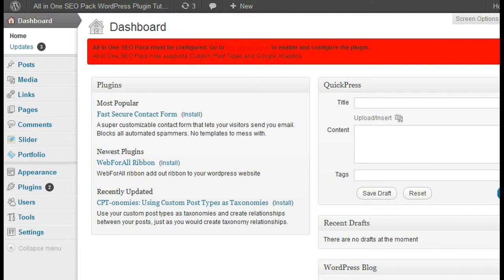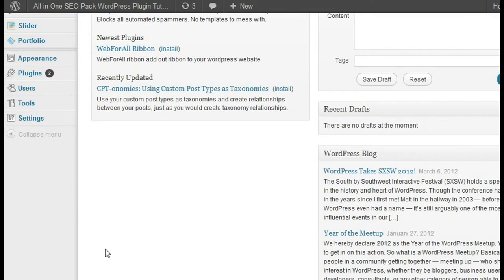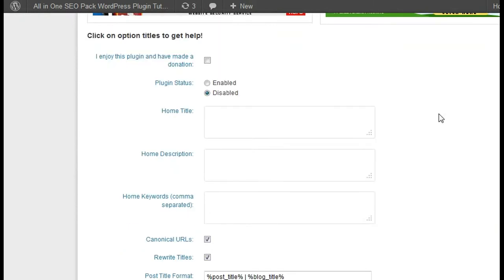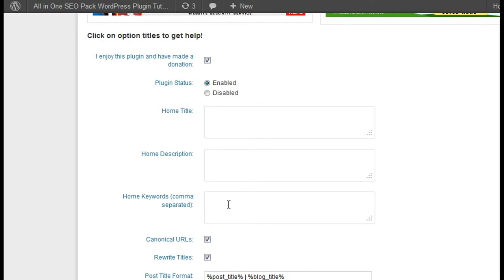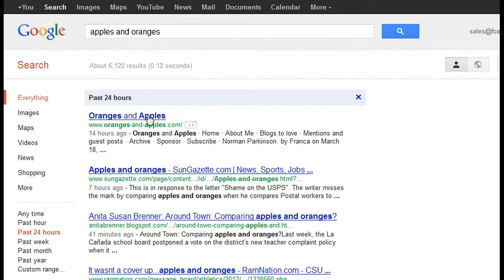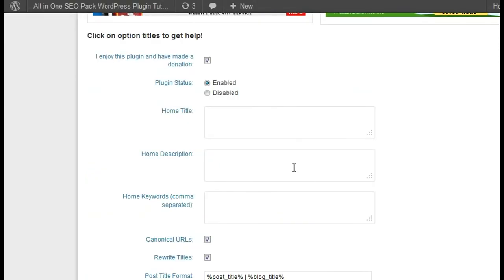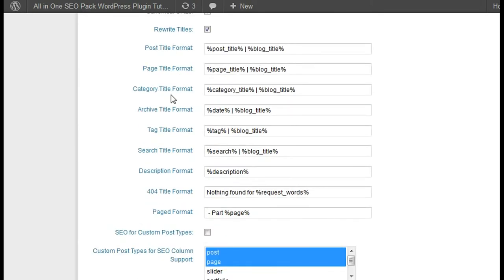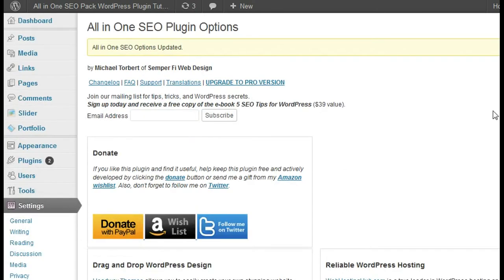Configuring Your All in One SEO Pack WordPress Plugin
If you haven't installed this WordPress plugin, then you need to get on it, because it is the best plugin for SEO on WordPress. If you have installed it, congratulations, you just made SEO on WordPress easier for yourself. If you need help setting up and using your plugin, follow the steps in this All in One SEO Pack WordPress tutorial!

) for the full written transcript of this tutorial. If you like this tutorial, here are a couple others that might be up your alley